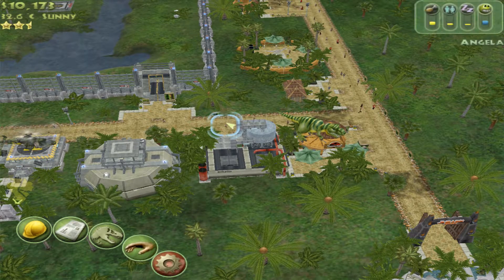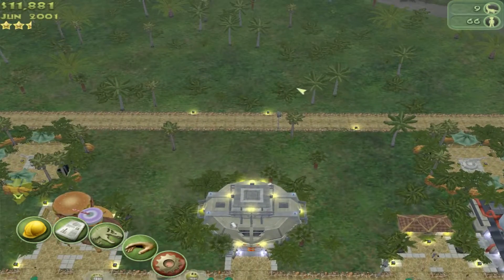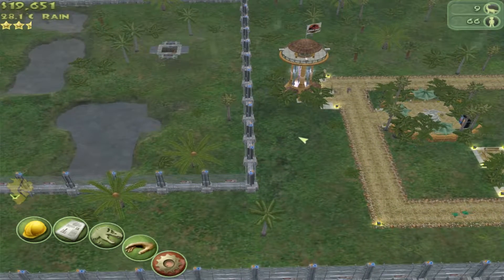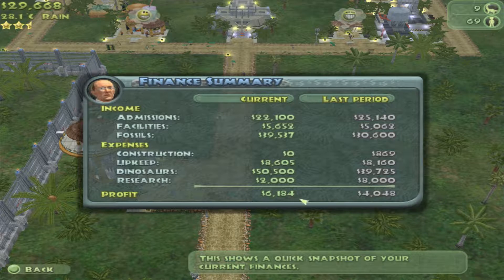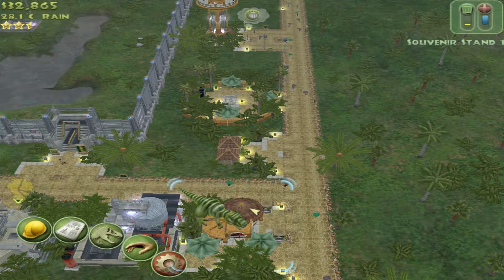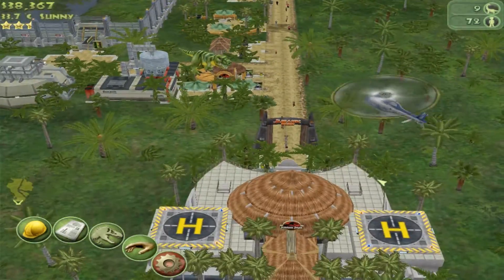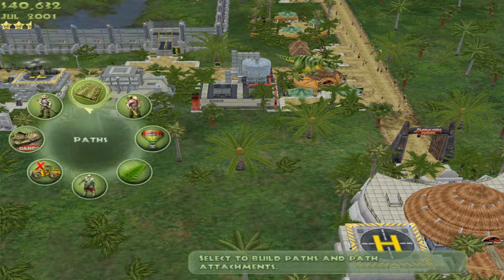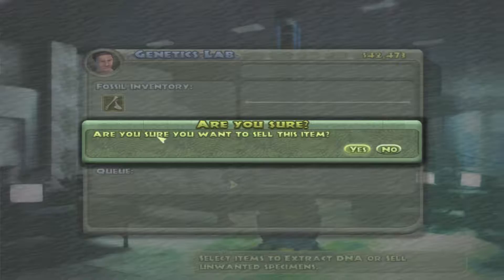Jurassic Park: Operation Genesis – Campaign Part 8 – Jurassic Classic 4/5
Welcome to Jurassic Park: Operation Genesis, a zoo park builder sim surrounding the dinosaurs of the Jurassic Park series!
The goal of Jurassic Park: Operation Genesis is simple: to build the biggest and best dinosaur park imaginable by filling exhibits with dinosaurs, providing security, and making sure all of your guests have everything they need. The risk is high but so is the reward. Will we succeed or will we follow down the path of Jurassic Park founder, John Hammond, and fail as dinosaurs roam free? One thing is certain, our dream (and our lives) cannot become extinct!